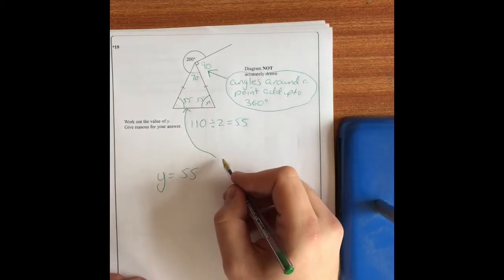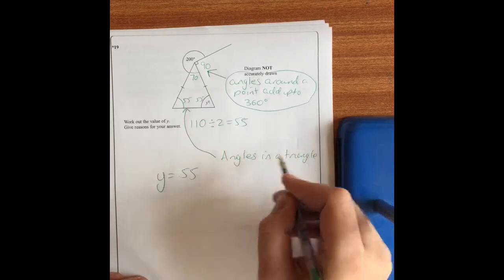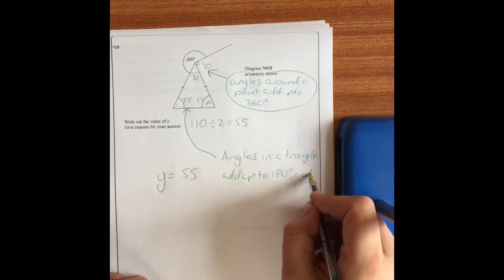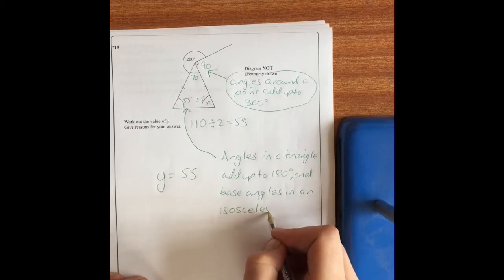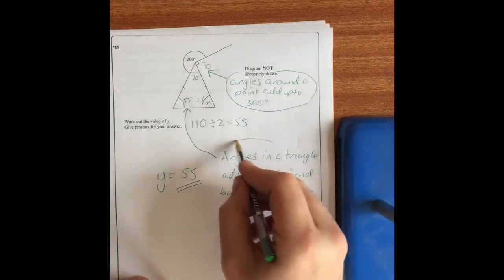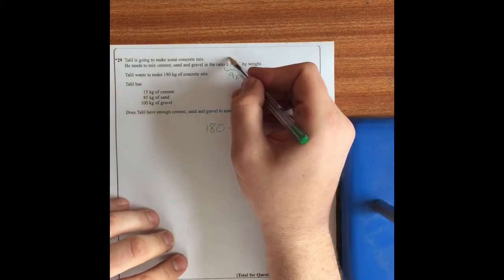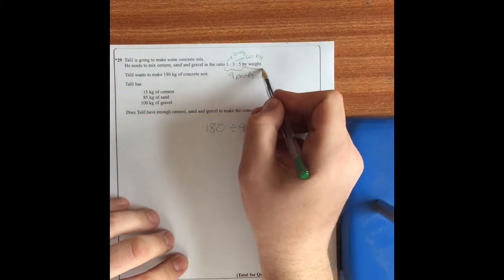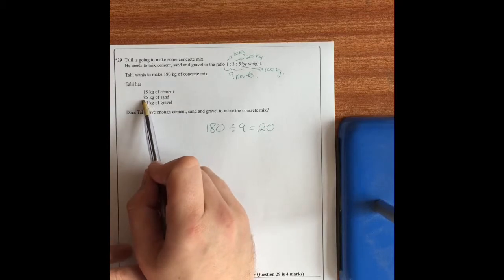Edexcel Maths GCSE Nov 2012 Paper 1 F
Solution to Edexcel Maths Linear GCSE November 2012 Paper 1 Foundation